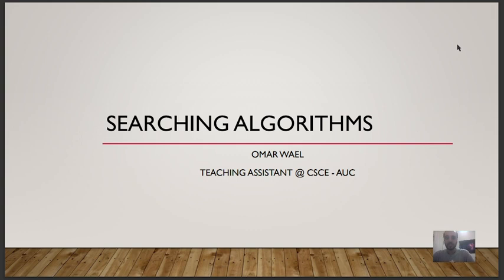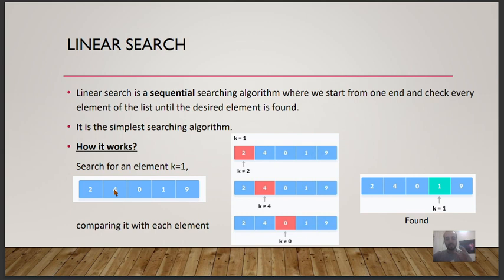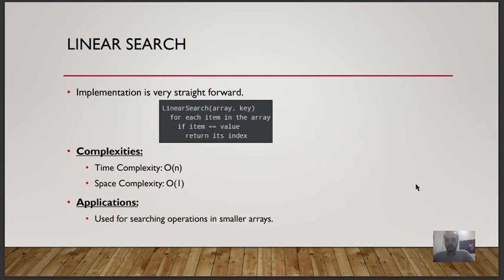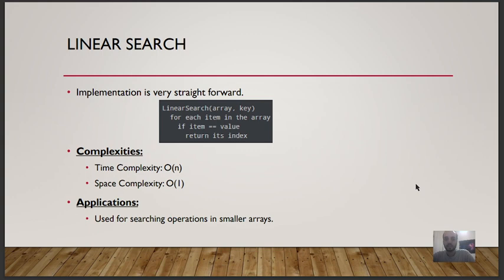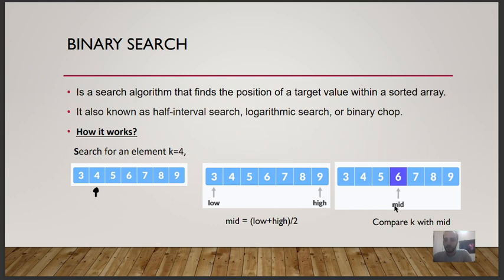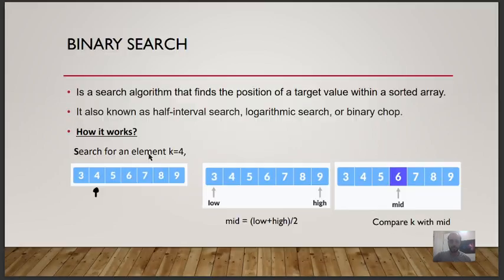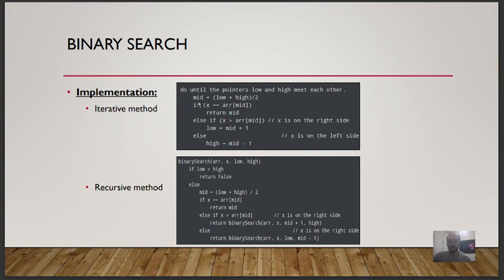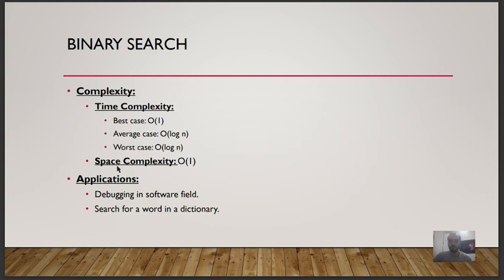Beyond the Basics: Advanced Search Algorithms - Linear vs. Binary Search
Join me on a coding adventure as we crack the code of search algorithms! In this video, we embark on a step-by-step journey through the implementation of linear search and binary search. From the initial algorithm design to hands-on coding examples, you'll gain practical insights and techniques for implementing these search algorithms in your own projects.